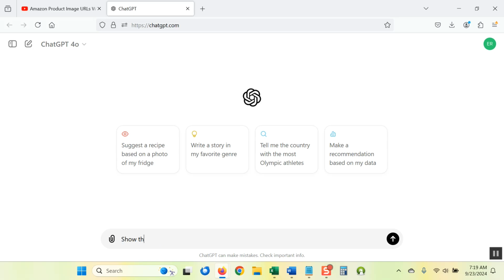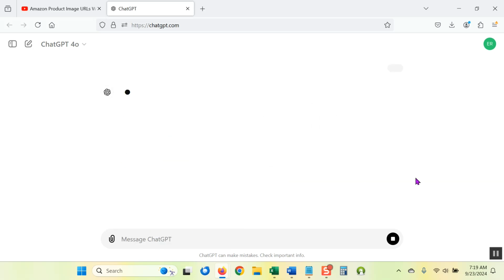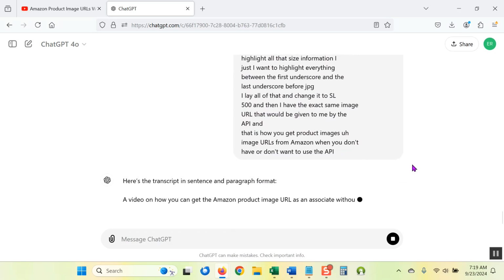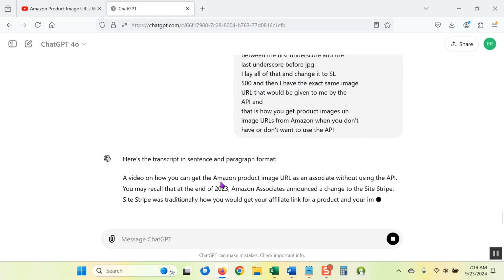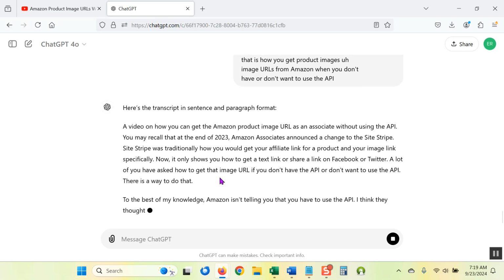How to Turn YouTube Transcripts Into Study Guides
Let me show you a simple way to turn messy YouTube video transcripts into easy-to-read material using ChatGPT.

This is great for visual learners who find they get distracted when watching tutorials or interviews but want to make the most of the information being shared in the video.

Use a prompt like: Show this transcript in sentence and paragraph format

You can even format the information in other ways such as breaking down the steps into increments that work for you personally.

This can be a time-saver if you find you are constantly backing up a video to listen to a part you missed while your mind wandered or you want to remember information from lengthy how-to guides.